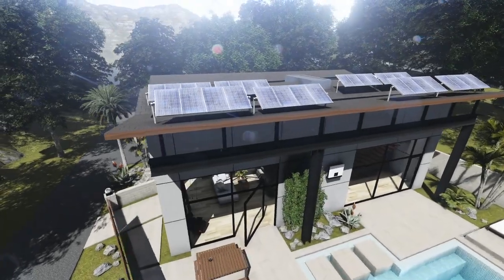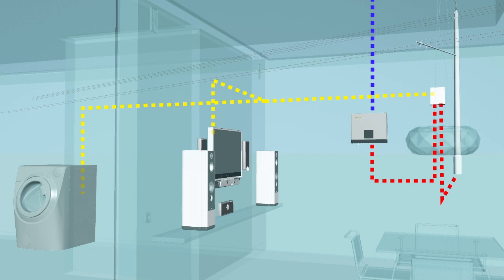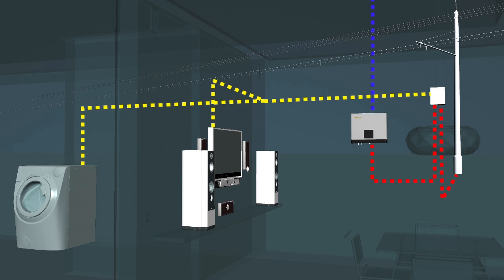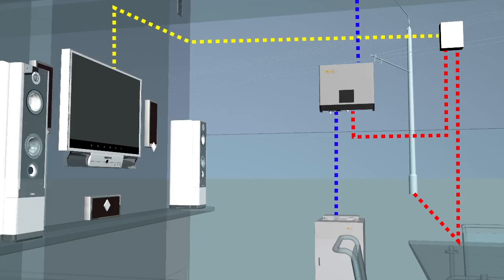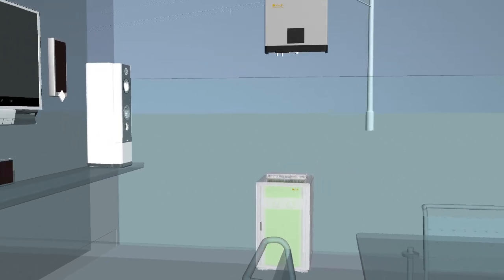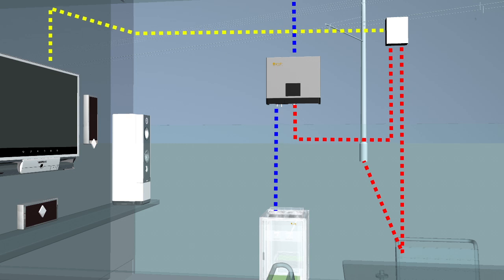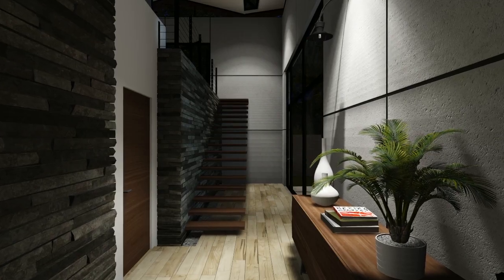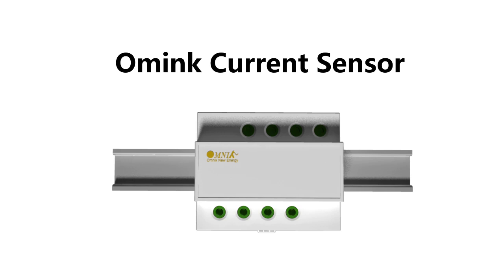Omnikhyd EN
The brand-new Omnikhyd-3k-TL2 combains the charge controller, energy storage inverter and PV inverter in one. It can recognize the on-grid and off-grid mode automatically in oder to shave the peak and fill the valley.It realizes a perfect battery charging curve and protection schemes.